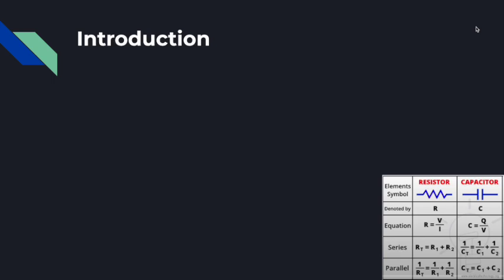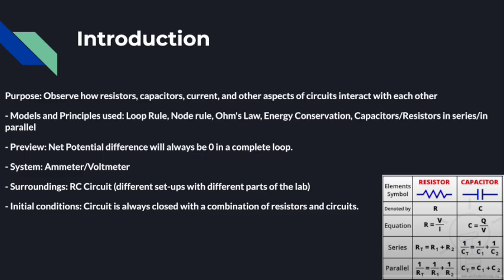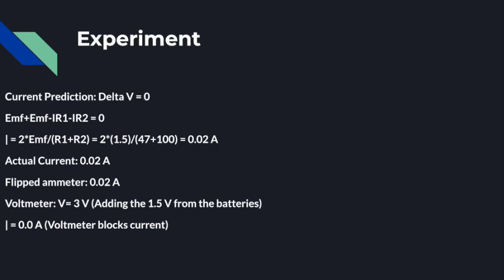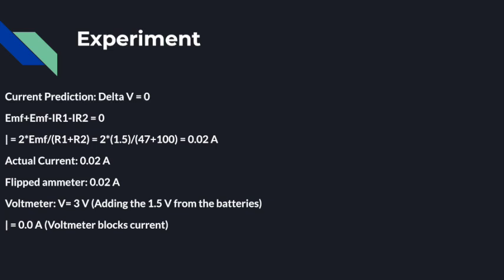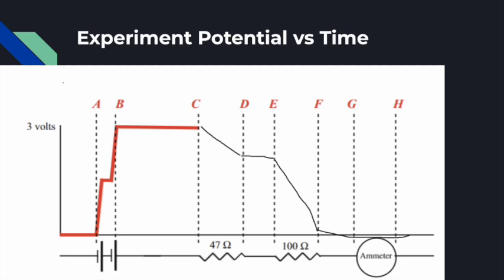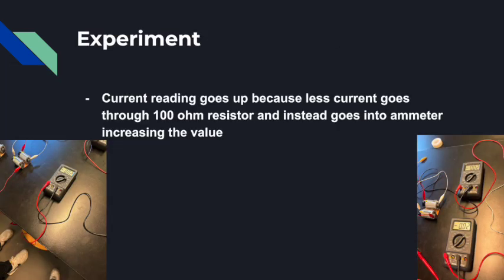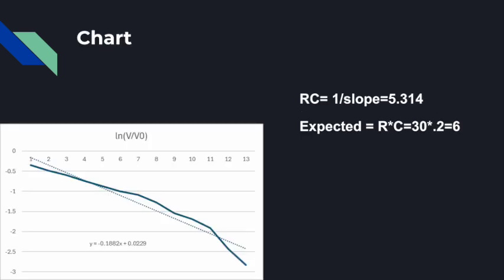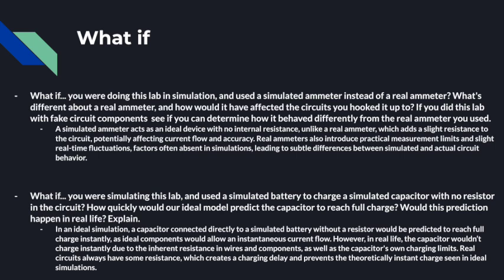Lab 4 Circuts